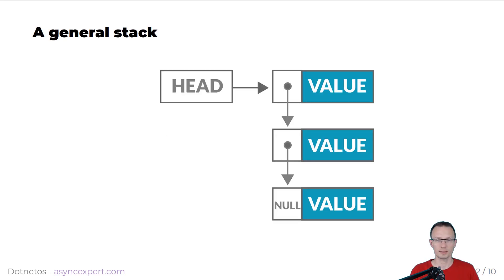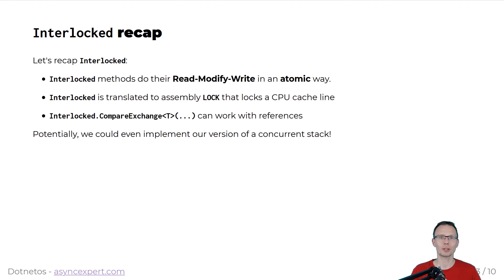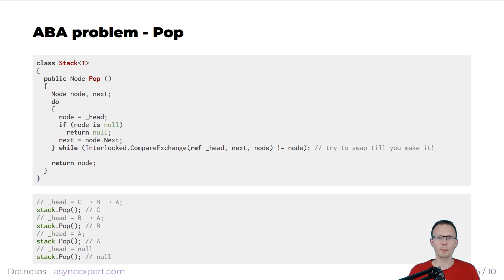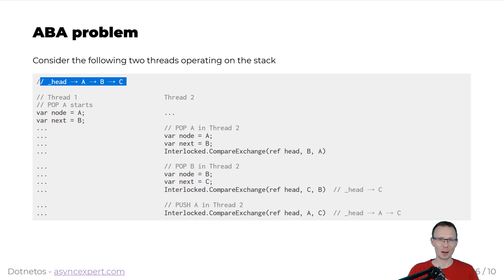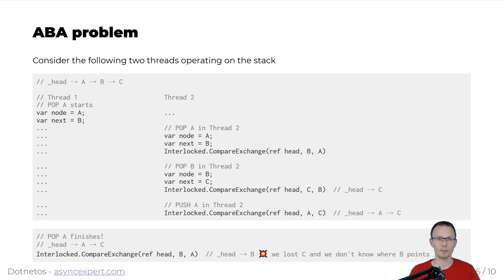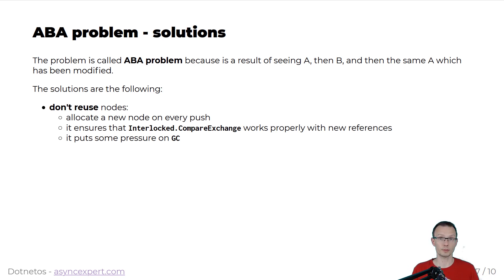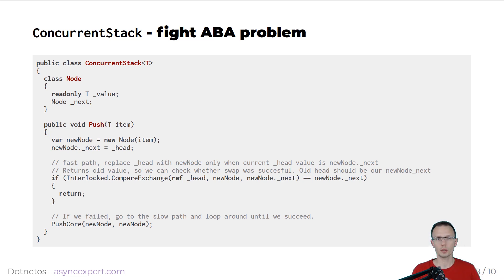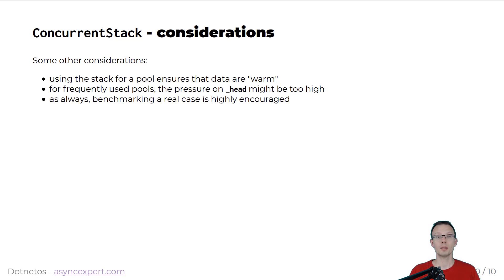How .NET ConcurrentStack works?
💥 A demo lesson from the online course provided by Dotnetos. The course teaches you how to efficiently use asynchronous programming in .NET . After finishing it you'll not only be able to use async APIs properly, but also you'll have an in-depth understanding of how it works and why it works.

The course provides :

↪️ 81 lessons split into 10 modules
↪️ 28h+ of videos
↪️ live sessions with Mentors
↪️ a platform and discussion forum
↪️ support from the authors
↪️ homeworks

and more...